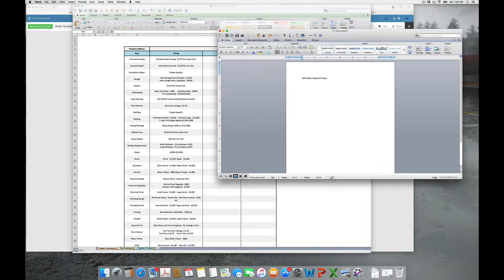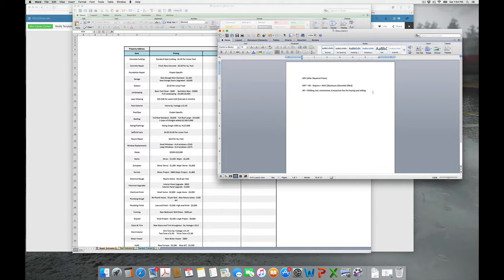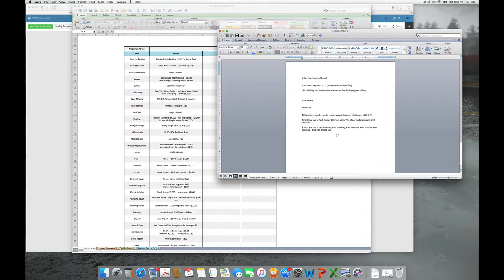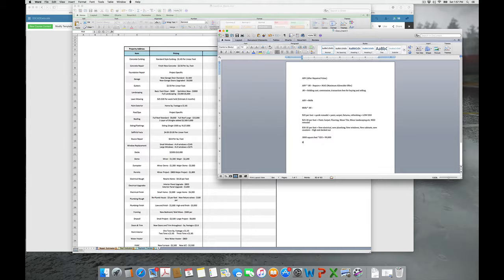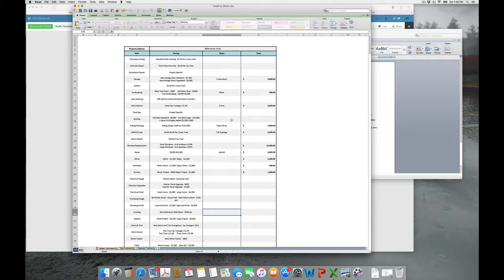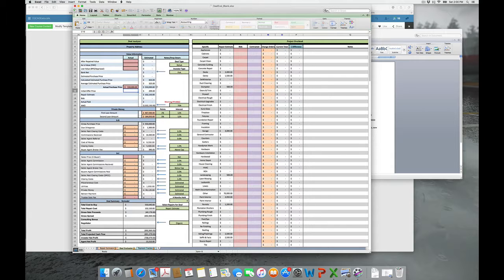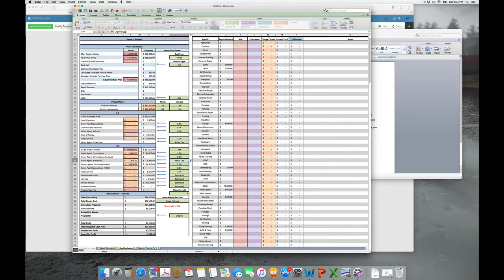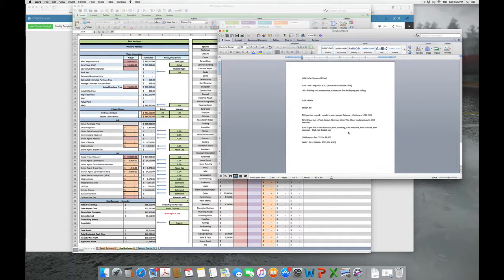Deal Analysis Overview